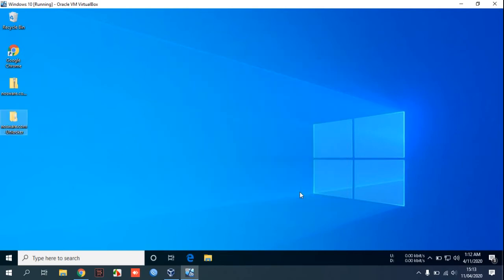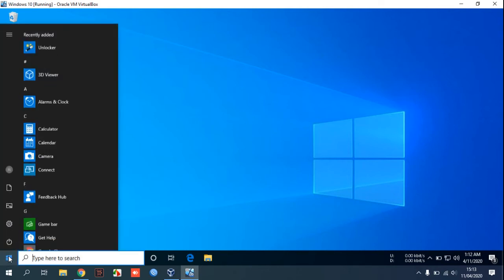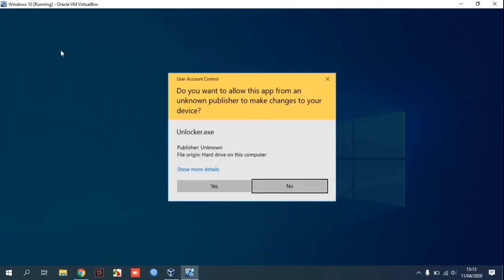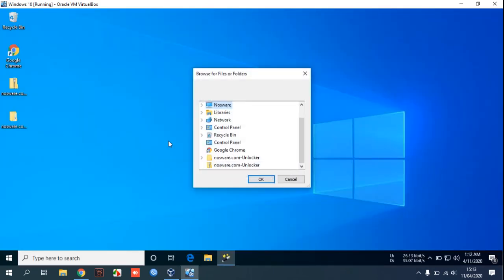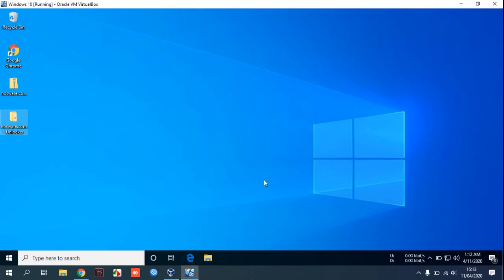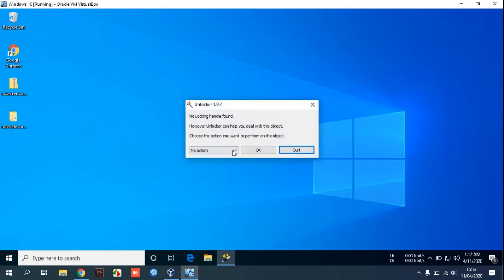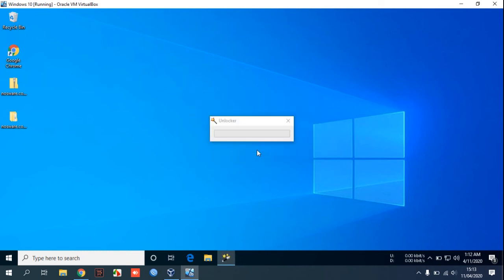Delete Files or Folder that Cannot Delete Using Unlocker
Tutorial How to Delete Files or Folder that Cannot Delete Using Unlocker.